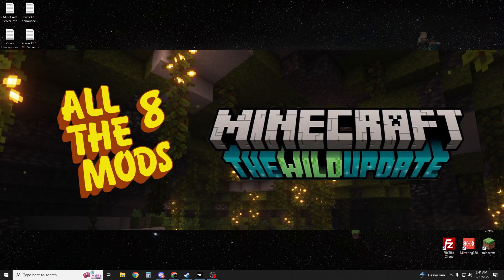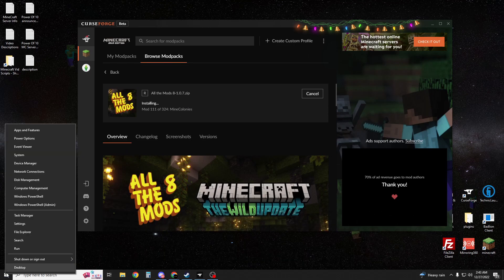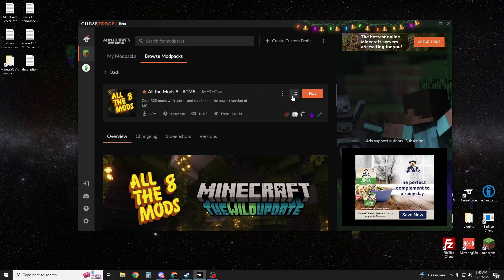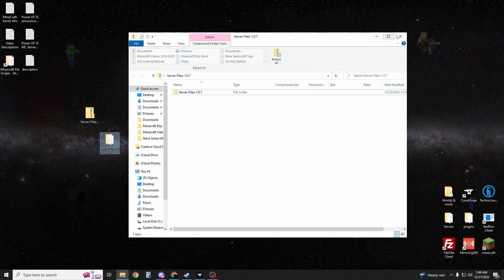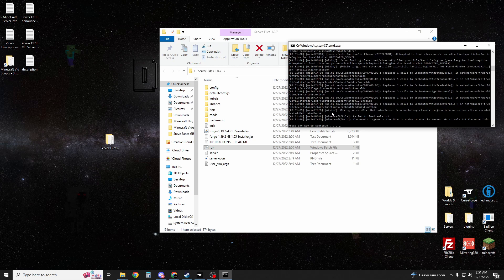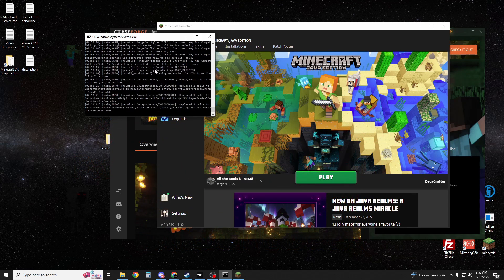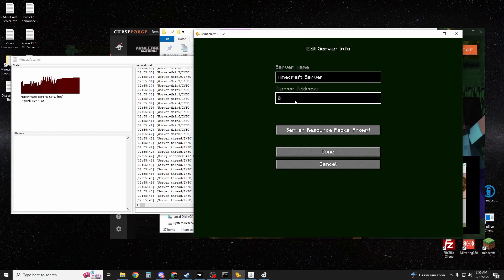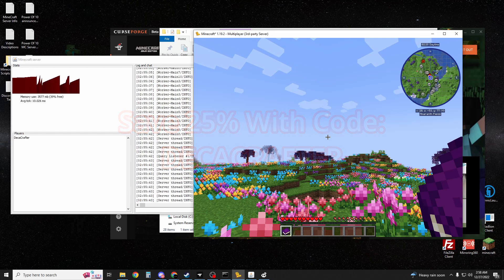All The Mods 8 Server Tutorial - How To Make An All The Mods 8 Server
How To Make An All The Mods 8 Minecraft Server! (Fast & Easy)
ATM8 Server.

READ THIS!
All The Mods 8 Recommends Running Your Server With 6+GB RAM. This means you will also be running the game with 6GB RAM.
If your system does not Exceed 14GB RAM, I'd Recommend Having A Server Host Run The Server For You!
(If You don't know how much RAM you have, right click the Windows icon in the bottom left of your screen and select "System")

AFFORDABLE MINECRAFT SERVER HOSTING!
(Save 25% With Code: DECACRAFTER)

LINKS